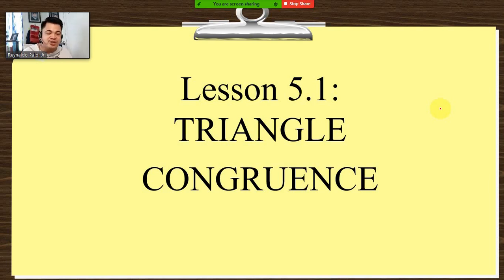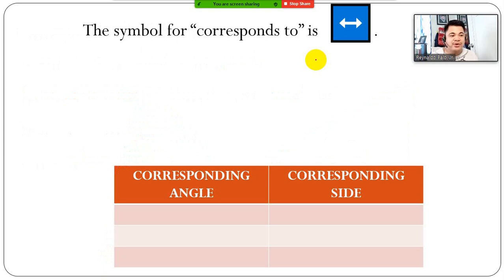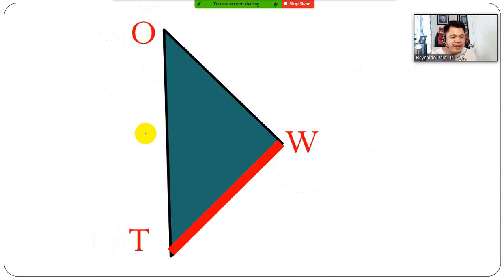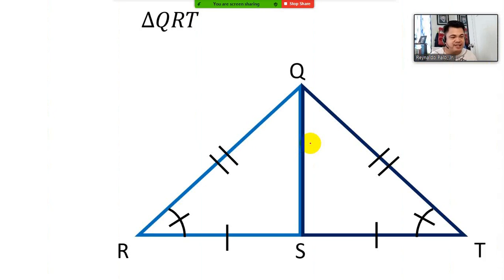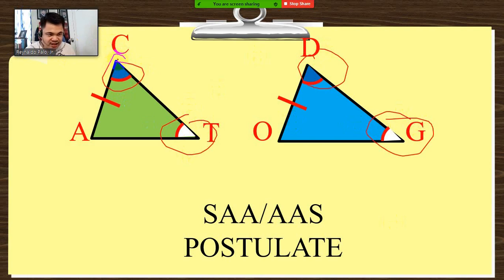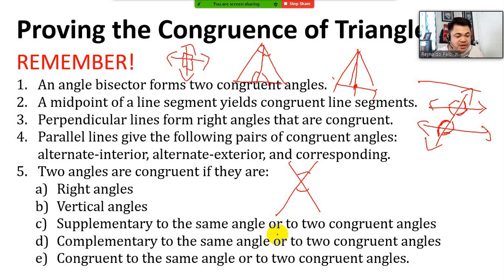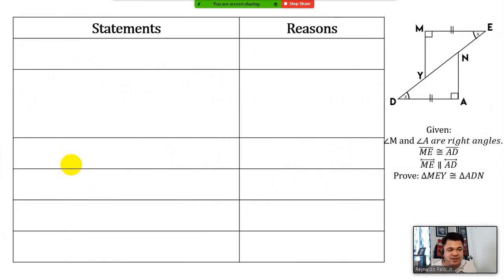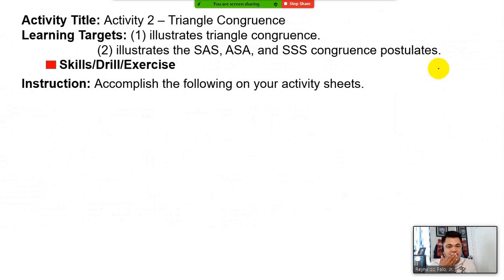Triangle Congruence Postulates